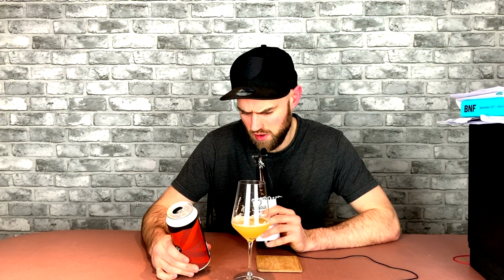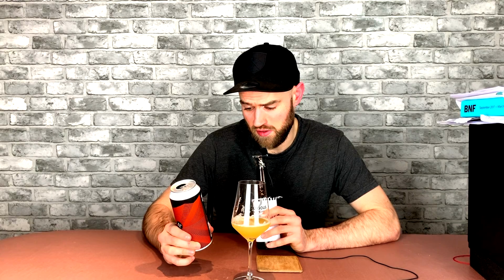BEERBLOG | North Brewing Co. Ursa Minor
This one was lovely, thank you Beerhawk for being born. And thank you North Brew Co. for making consistently great drinking fluids.